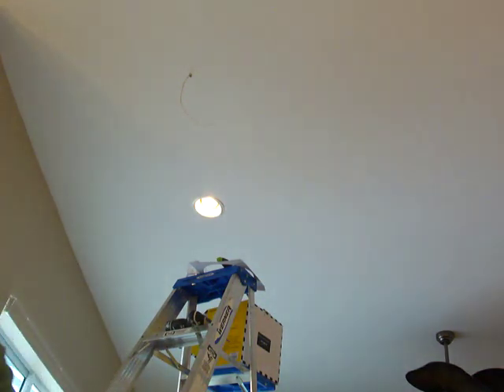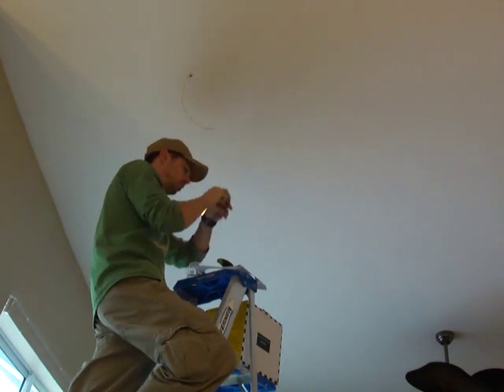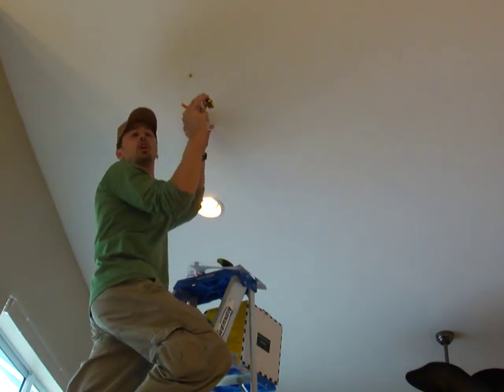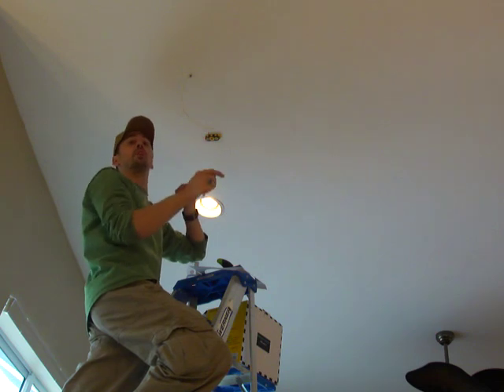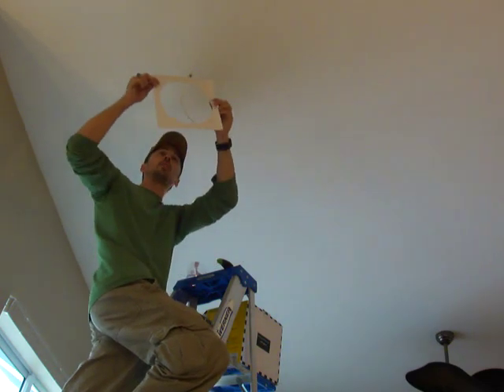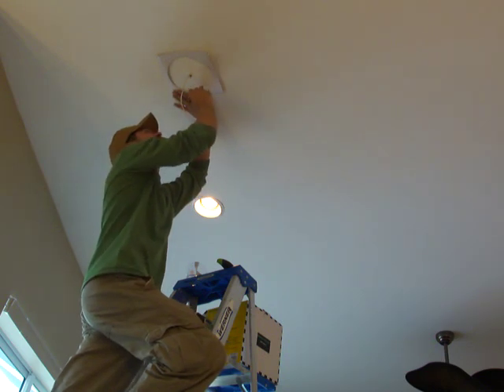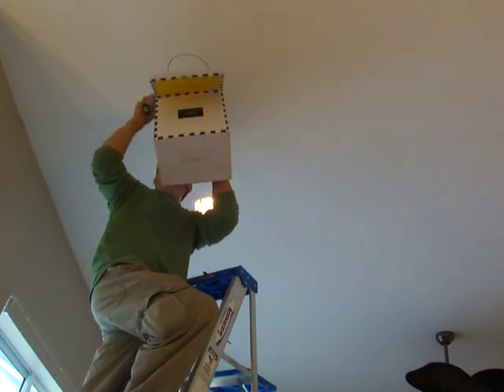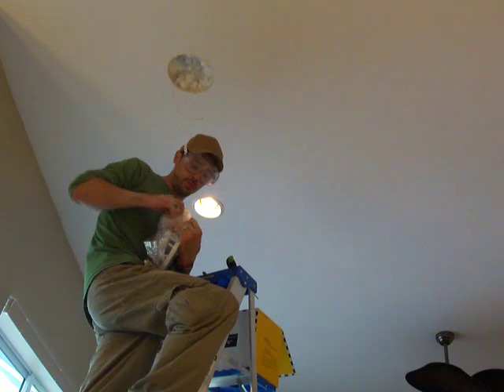HOW to install Wall and Ceiling flush mount speakers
DiY How to install Wall and ceiling speakers flush mount installation service video tutorial, putting in 2-way in-wall surround sound, best type of speaker to use for home theater, polk audio are my favorite with Onkyo, Pioneer, or Yamaha Audio Receiver, cut and find wood studs.